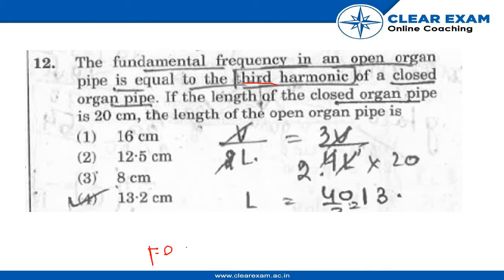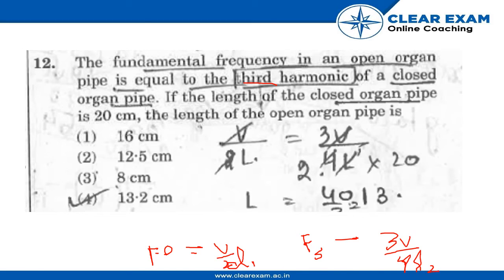NEET Previous Year Paper 2018 | Physics | ClearExam | SET SS | Question 12